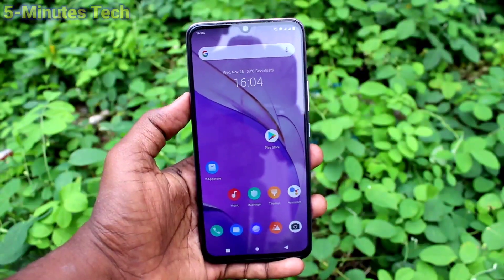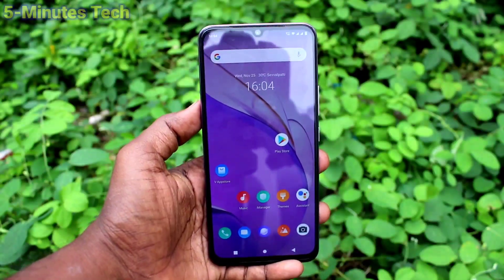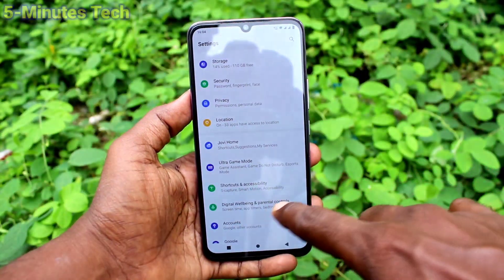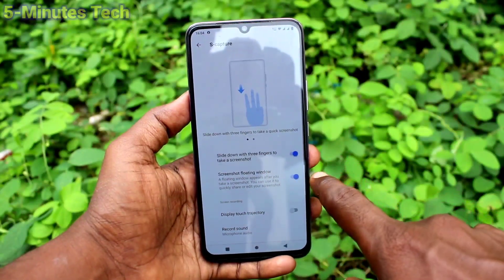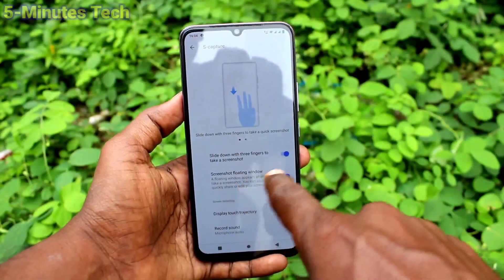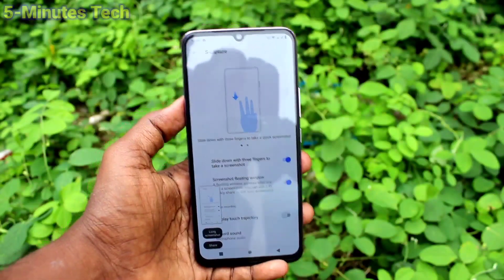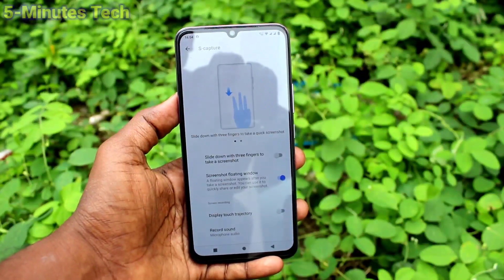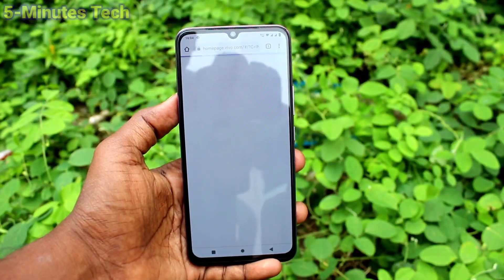How to enable 3 fingers swipe down screenshot in Vivo V20 / Vivo V20 Pro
Vivo V20 / Vivo V20 Pro 3 fingers swipe down screenshot enable settings: Learn here how to enable 3 fingers swipe down screenshot in Vivo V20 / Vivo V20 Pro smartphone